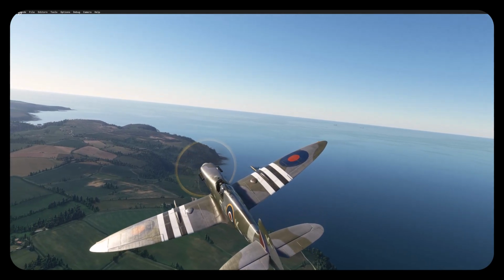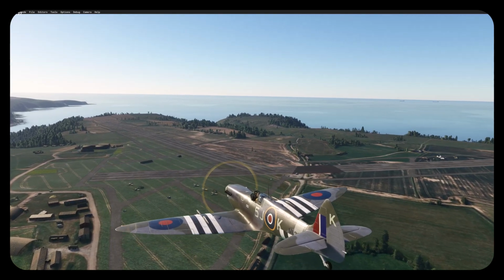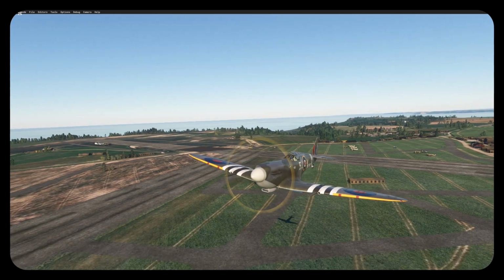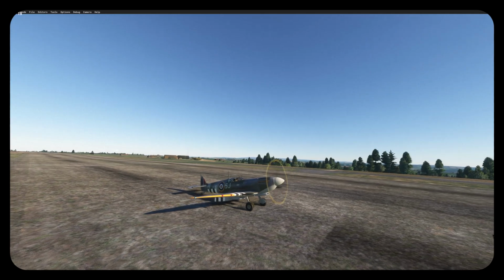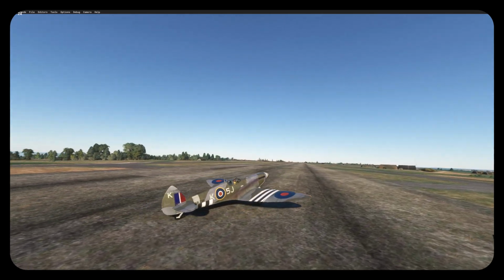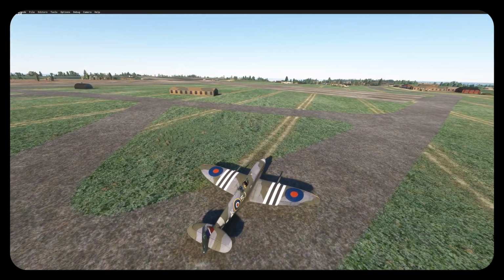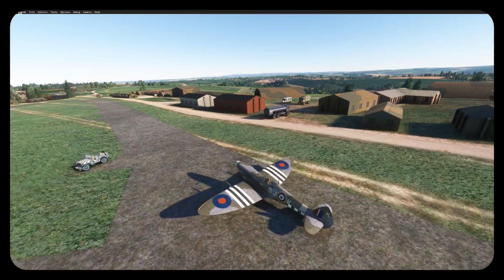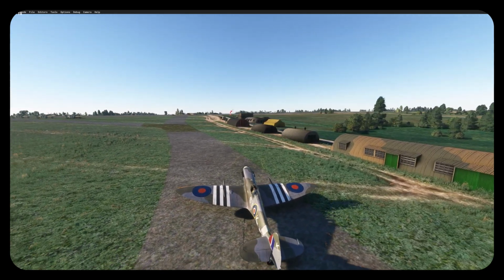RAF Bolt Head 1944 for MSFS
Today we will see how the newly created scenery, RAF Bolt Head, looks in MSFS 2020.
📚 Chapters
00:00 - Introduction
00:16 - Spitfire Mk IX
01:03 - RAF Hope Cove - Ground Control Intercept
02:40 - Spitfire Landing at Bolt Head
05:59 - Spitfire taxis past Hope Cove
06:37 - Spitfire taxis past Spits and Typhoons

1. Flying Iron Spitfire Mk IX

❔ ABOUT

👋 CONNECT

LINKS

WW2 RAF Scenery for MSFS 2020 is at TAG21 channel